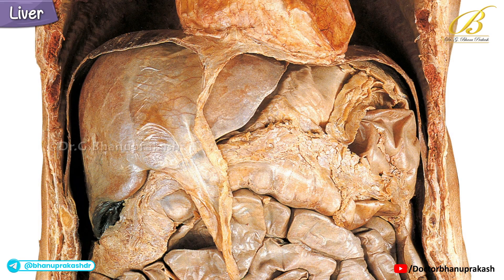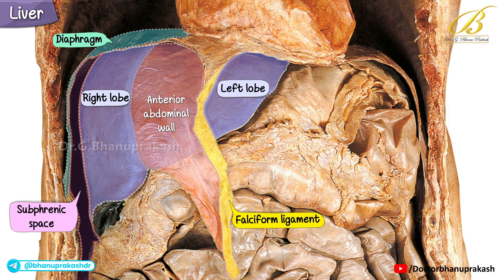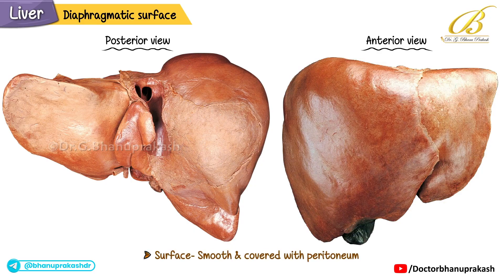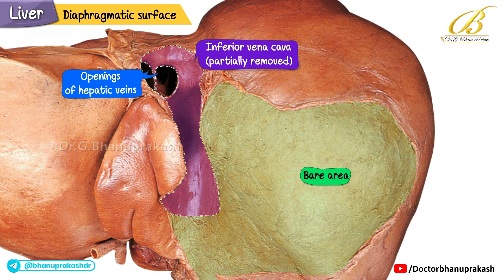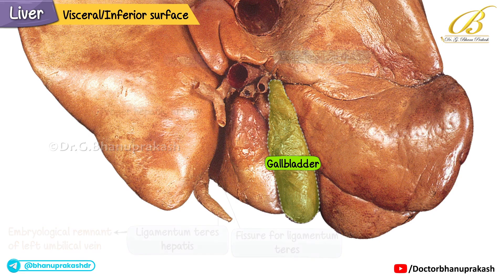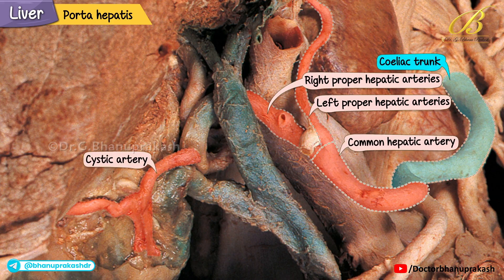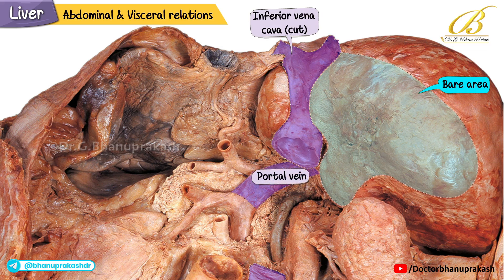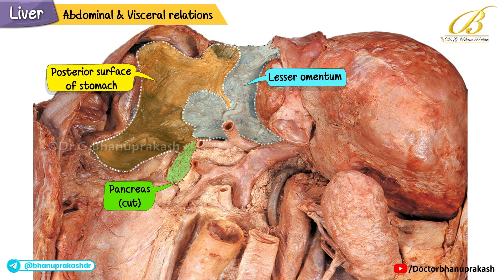Gross Anatomy of the Liver (Cadaveric Anatomy) | Lobes, Peritoneal Reflections, & Segments / USMLE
In this cadaveric anatomy walkthrough, we orient the liver in situ beneath the right hemidiaphragm, extending from the right hypochondrium across the epigastrium to the left hypochondrium. On the diaphragmatic (anterior–superior) surface you will recognize the smooth convex dome that molds to the diaphragm, a sharp inferior border, and the falciform ligament tethering the liver to the anterior abdominal wall; its free margin contains the round ligament (ligamentum teres), the obliterated umbilical vein. Swinging to the visceral (inferior) surface, cadaveric landmarks include the gallbladder fossa to the right, the fissure for the ligamentum teres anteriorly, and the fissure for the ligamentum venosum posteriorly, which together frame the quadrate lobe (anterior–medial) and caudate lobe (posterior–medial). You’ll see gastric impressions on the left lobe, colic and renal impressions on the right, and a deep groove for the IVC posteriorly where the three main hepatic veins drain directly. Peritoneal reflections outline the bare area of the liver (non-peritoneal patch against the diaphragm) bordered by the coronary and right/left triangular ligaments; clinically, these reflections define routes for fluid spread and surgical planes.

At the porta hepatis on the visceral surface, identify the classic triad—portal vein posteriorly, hepatic artery proper anteromedially, and common hepatic duct anterolaterally—enveloped in the hepatoduodenal ligament (part of the lesser omentum). This pedicle is the target of the Pringle maneuver to control inflow hemorrhage. Arterial inflow arises from the celiac axis via the common hepatic → hepatic artery proper (typically dividing into right and left hepatic branches), while portal inflow delivers nutrient-rich blood from the GI tract. Venous outflow occurs through right, middle, and left hepatic veins into the IVC; lymphatics track to hepatic and celiac nodes. Innervation includes sympathetic fibers via the celiac plexus and parasympathetics via the anterior/posterior vagal trunks. On the inferior border near the gallbladder neck, Calot’s triangle (cystic duct, common hepatic duct, inferior liver edge) and the cystic artery are key landmarks during cholecystectomy; anatomical variations here are common and high-yield.

For surgical and radiologic accuracy, we map functional (Couinaud) segments defined by portal inflow and hepatic venous drainage: segment I (caudate) is unique with independent venous outflow, while segments II–IV form the functional left liver and V–VIII the functional right, separated by Cantlie’s line from the middle hepatic vein to the gallbladder fossa. This segmentation explains modern hepatic resections, targeted embolization, and segmental biliary anatomy on ERCP/MRCP. Clinical correlations tie form to function: subphrenic and subhepatic spaces, including Morison’s pouch, are dependent recesses where blood or bile accumulates in trauma or postoperative states; capsular stretch produces right shoulder pain via the phrenic nerve; and the umbilical fissure/ligament pathways explain recanalized paraumbilical veins in portal hypertension (caput medusae). By integrating cadaveric landmarks, peritoneal reflections, vascular pedicles, and segmental maps, this session turns the liver from a large brown mass into a precise, testable organ you can recognize on the table, on CT, and in USMLE vignettes.